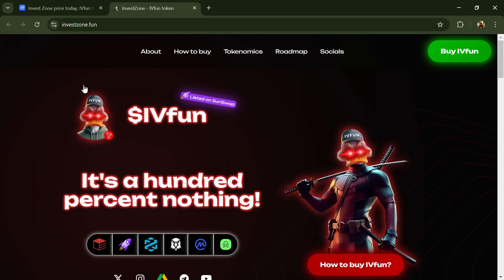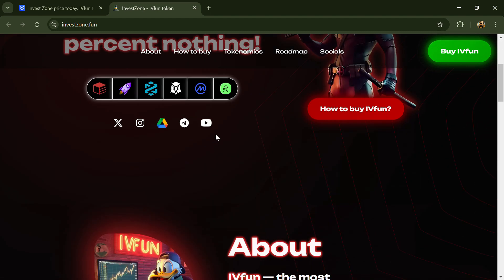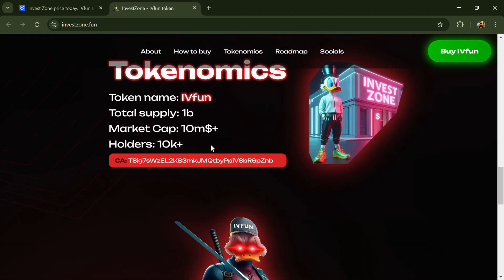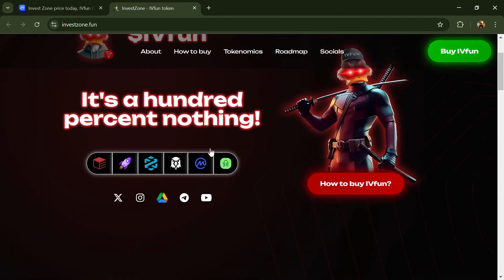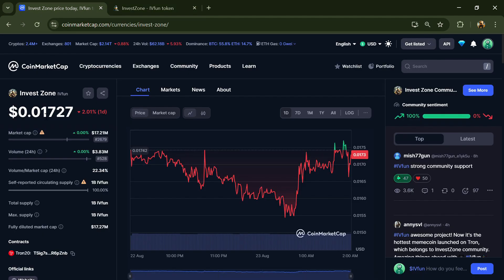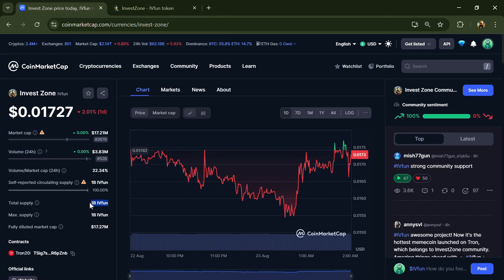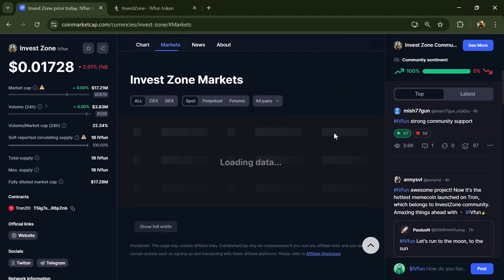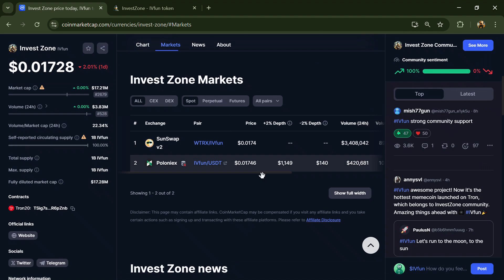What is Invest Zone (IVfun) Coin | Review About IVfun Token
In this video, I will share a Review of the Invest Zone (IVfun) token Crypto Project. I have collected all the data from online sources, so please don't take this video as financial advice. I am not a financial advisor.